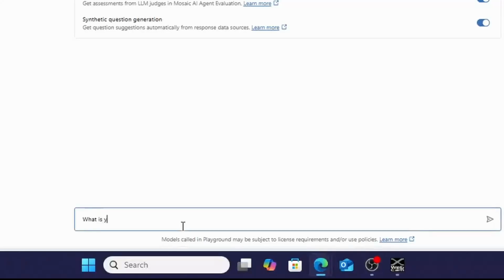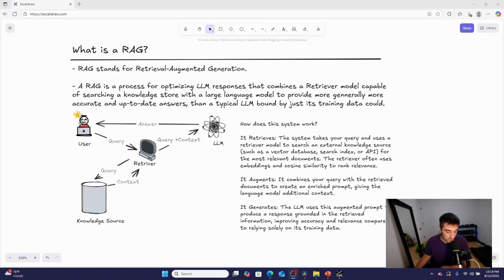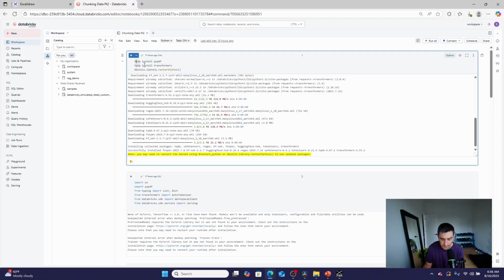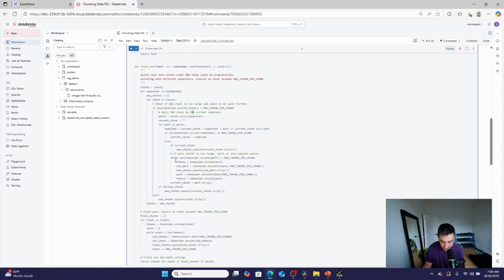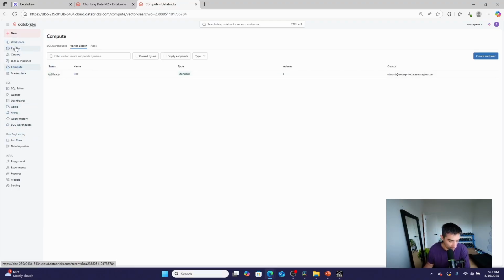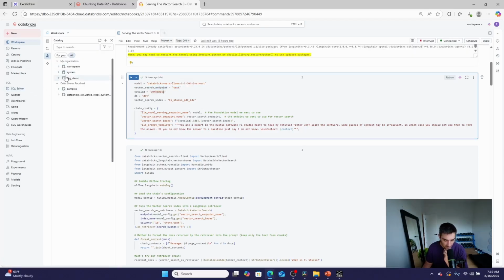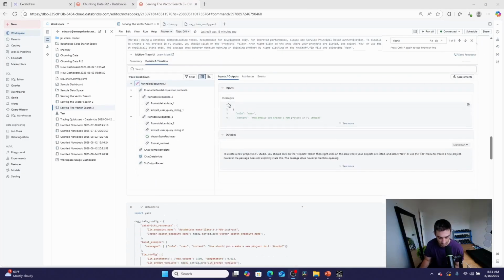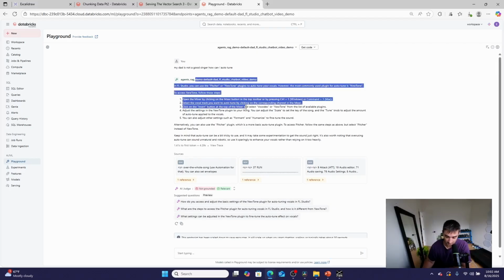How to Build a Custom AI Chatbot for Free! (RAG in Databricks)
In this video I work on building a RAG for a chatbot in Databricks. I heavily utilized this Databricks tutorial

Code from the video this video I build a simple Power BI Measure Formatter in a Microsoft Fabric Notebook!